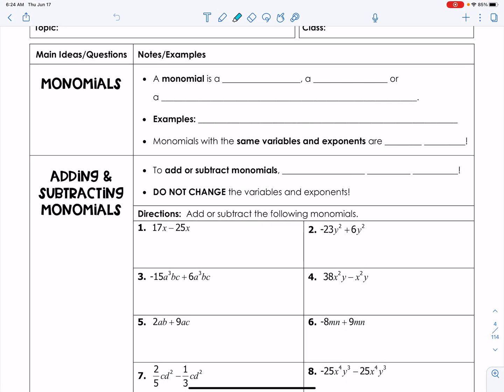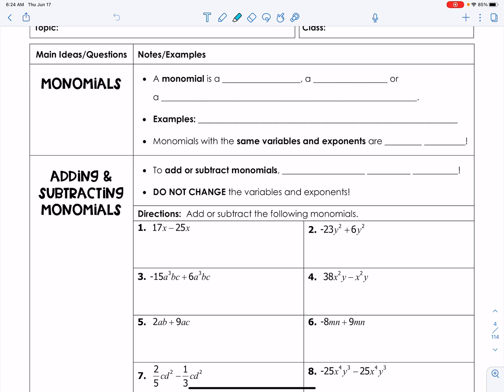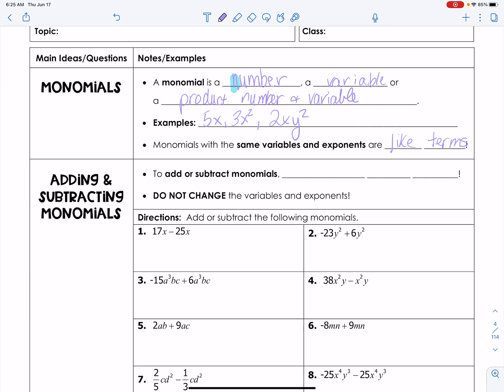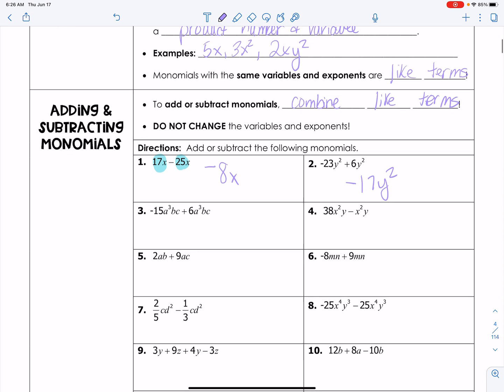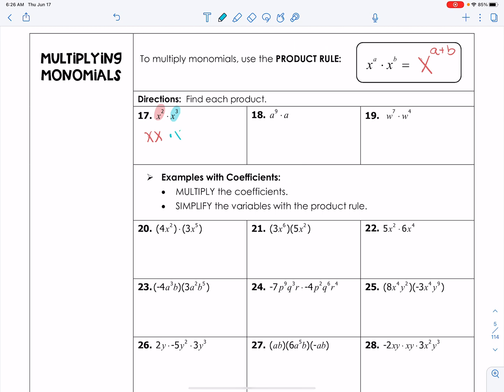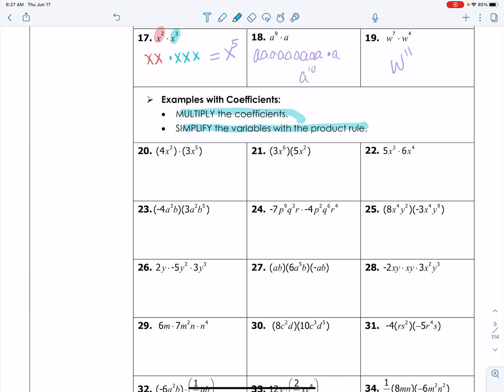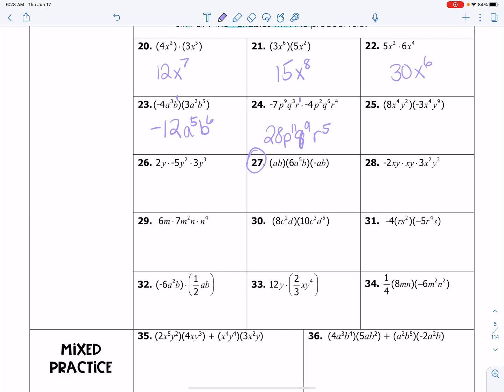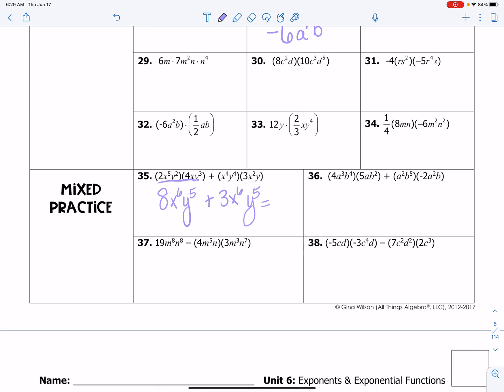SS_Target6_Video1